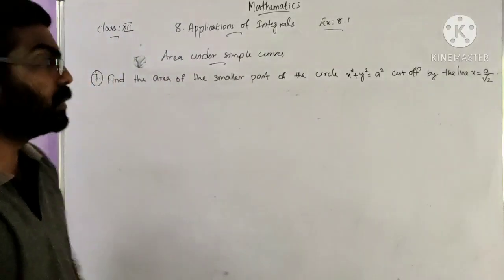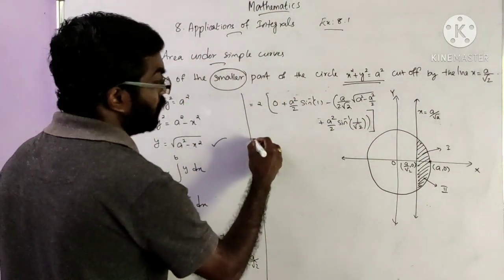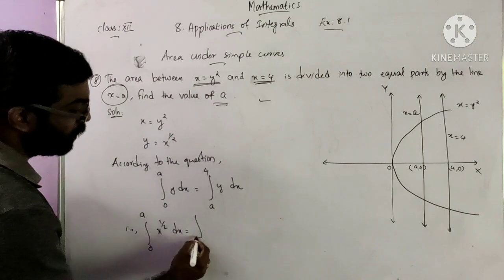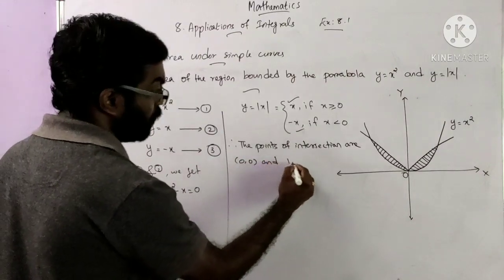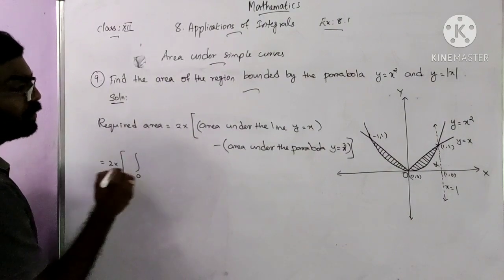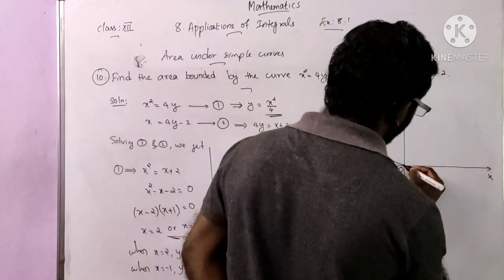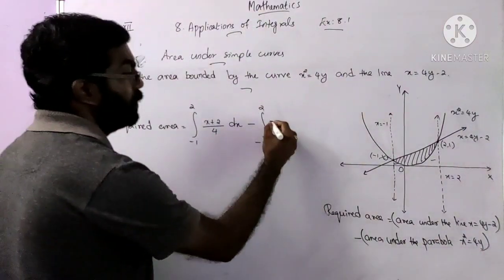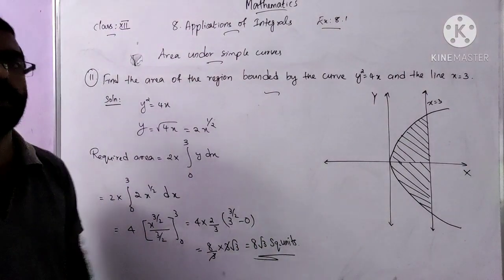Area under simple curves||NCERT Class 12 Maths||Ex:8.1 Solved(Part - 2)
Here is the solution of questions 7 to 11 from exercise 8.1 of NCERT class 12 Mathematics text. It's the Part-2 video. Questions 1 to 6 were discussed in the Part-1 video. Those who didn't watch the Part-1 video are requested to watch it first for a better conceptual understanding.